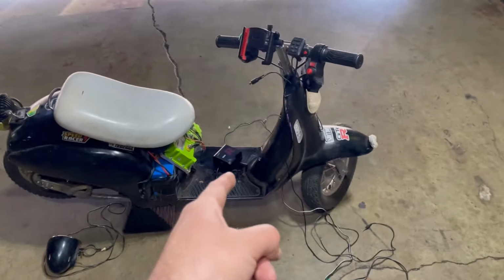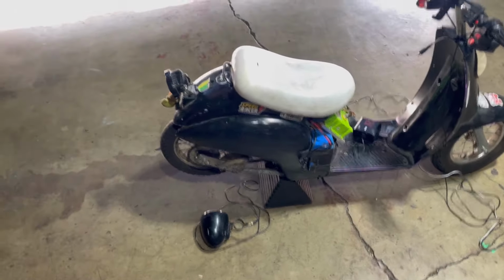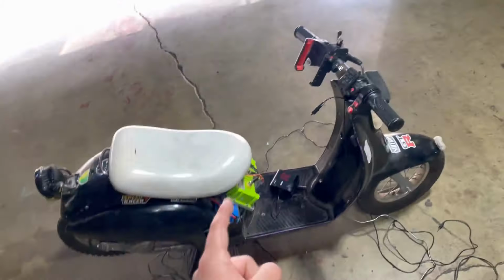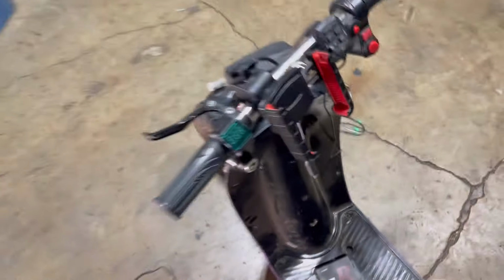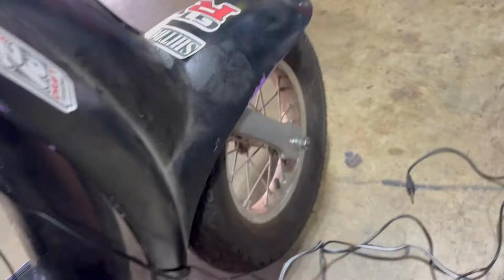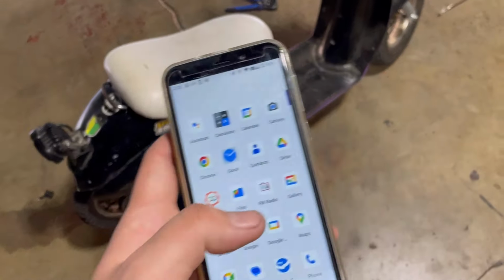MODIFIED MINI RAZOR GETS NEW SOUND SYSTEM!!!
In todays video we install a new crazy sound system for the modified mini razor moped.